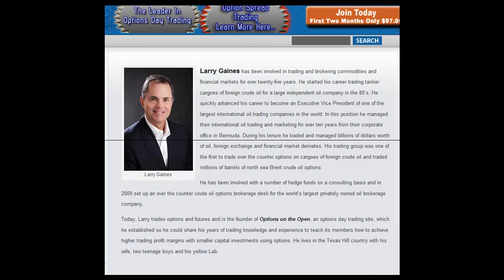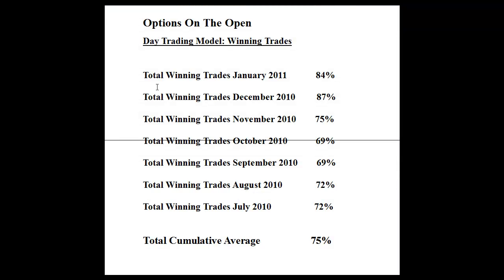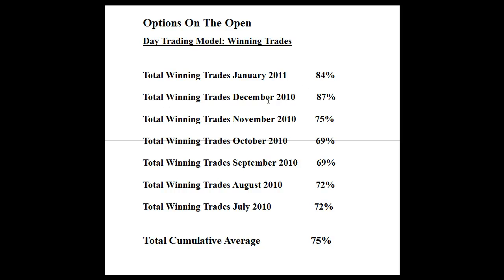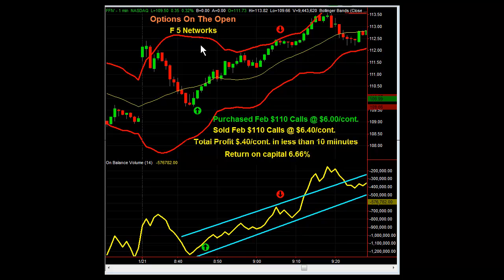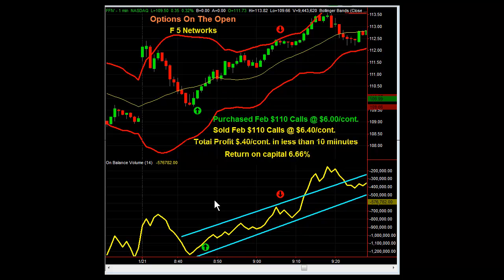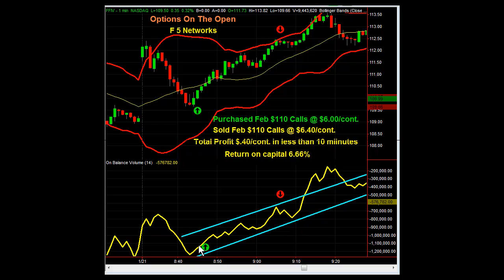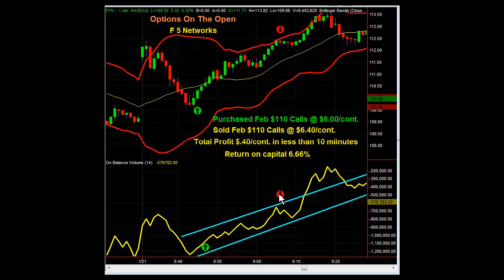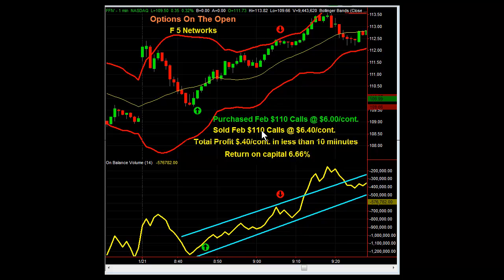Great Trading Indicators = Great Profits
To be a really good option day trader you need a really great trading model. At Options On The Open we have such a trading model. Futures and forex trading contains substantial risk and is not for every investor. An investor could potentially lose all or more than the initial investment. Risk capital is money that can be lost without jeopardizing ones’ financial security or lifestyle. Only risk capital should be used for trading and only those with sufficient risk capital should consider trading. Past performance is not necessarily indicative of future results.